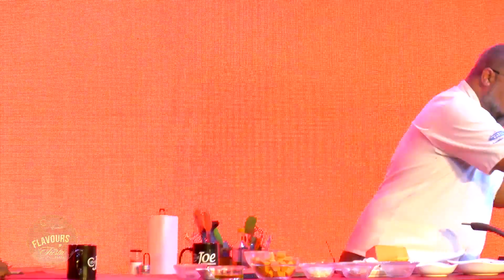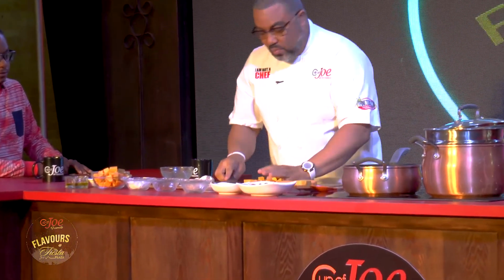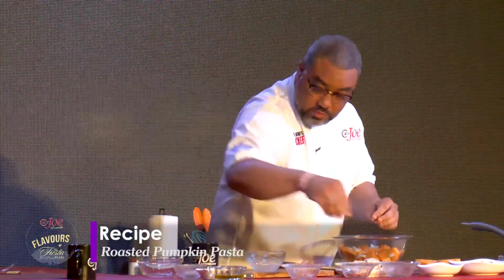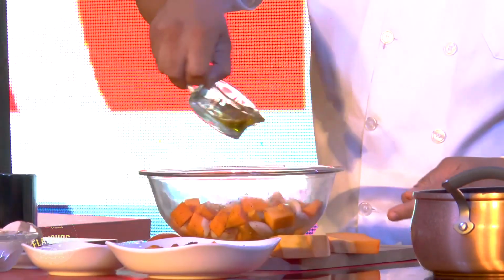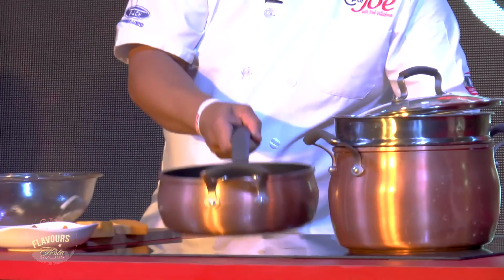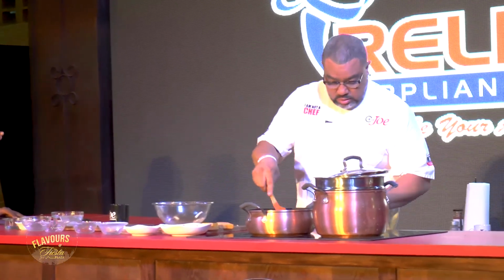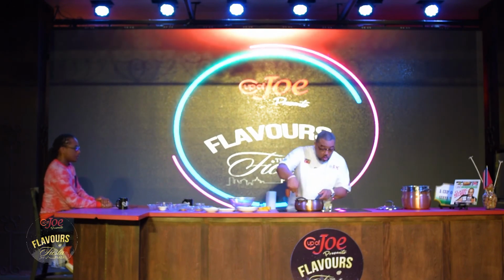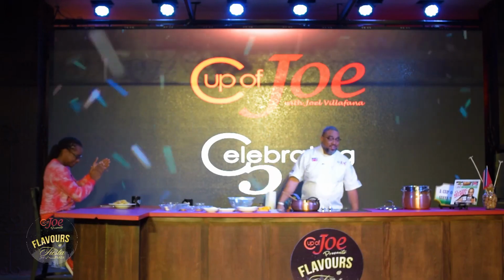Joel makes Roasted Pumpkin and Mushroom Pasta for Myron B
Joel satisfies Myron B's vegan diet with a Roasted Pumpkin and Mushroom Pasta. Try the recipe below:
Roasted Pumpkin Pasta

1 pack of Gluten Free Rigatoni pasta (regular pasta can be substituted)
2 tbsp of olive oil
1 cup of fresh button mushrooms, sliced
2 cups of pumpkin, cubed
1 large onion, diced
3-4 cloves of garlic, crushed
1 tablespoon rosemary, chopped
Salt and Black pepper
1/2 cup of Feta Cheese (Optional)

In a baking sheet spread pumpkin, onion, salt and pepper and bake in the oven at 400 degrees for 30 minutes.
In a pot of salted water boil pasta for 8 to 10 minutes. Drain pasta. Reserve 1 cup of pasta water.

Heat oil in a pan over medium heat. Add mushrooms and cook for 2-3 minutes. Season with a little salt and pepper.  Add the garlic, rosemary, toss in pasta and add some pasta water.
Gently fold in roasted pumpkin, season with salt and pepper to taste. Let heat through. Taste and adjust seasoning if necessary.  Top with feta cheese if using.

Serve hot!